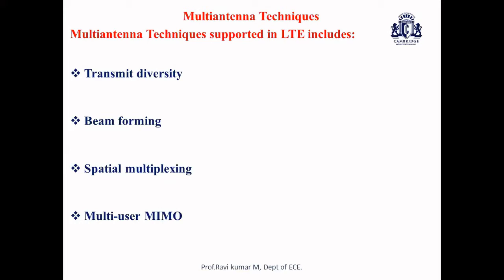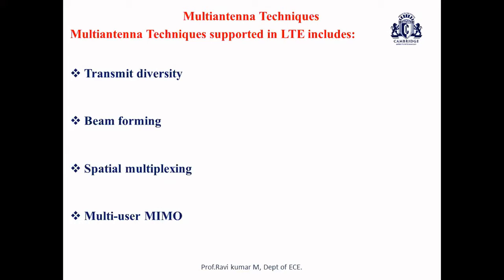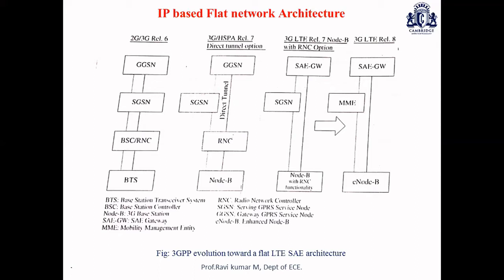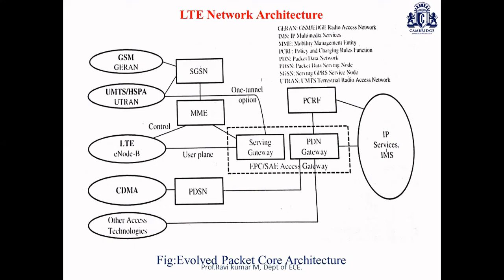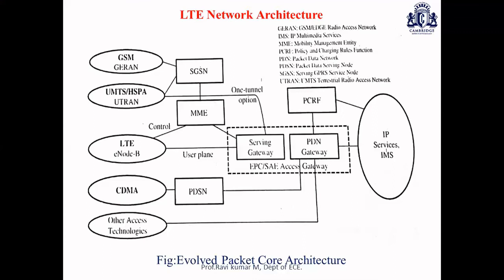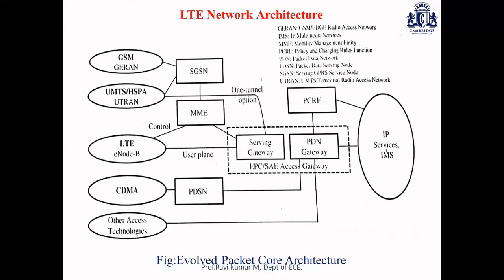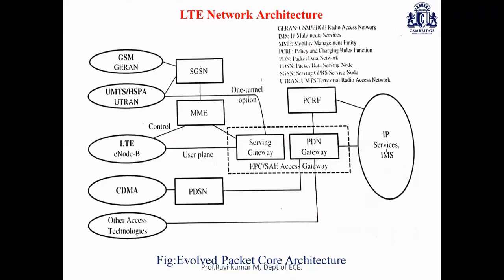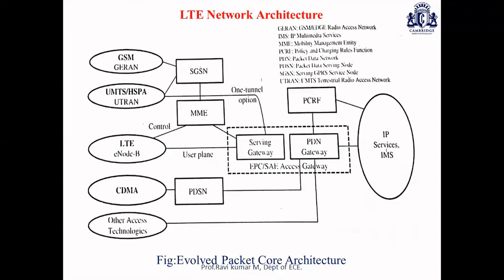ECE Online Classes by Cambridge Institute of Technology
Module 1, Key Enablers for LTE features , Lecturer 1.2, Wireless Cellular and LTE 4G Broadband, VIII, Electronics and Communication Engineering